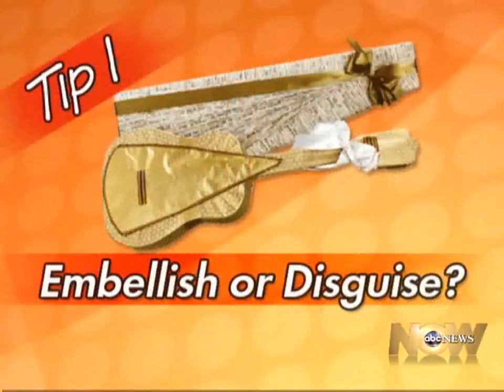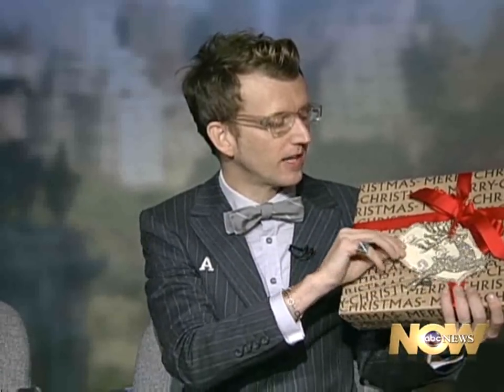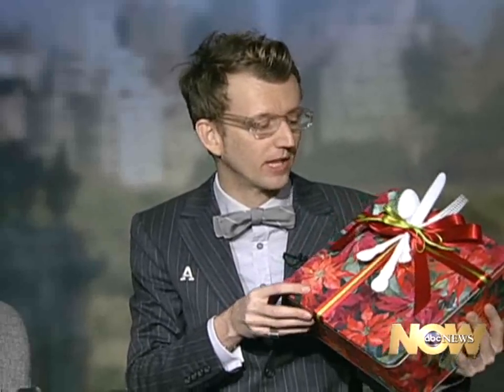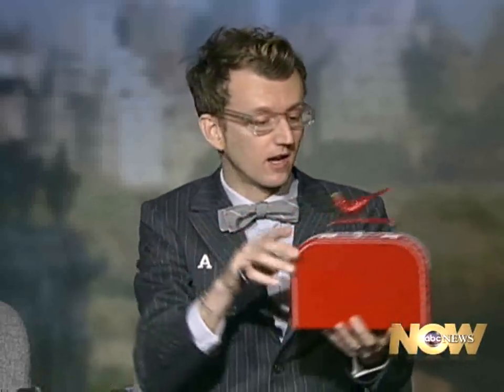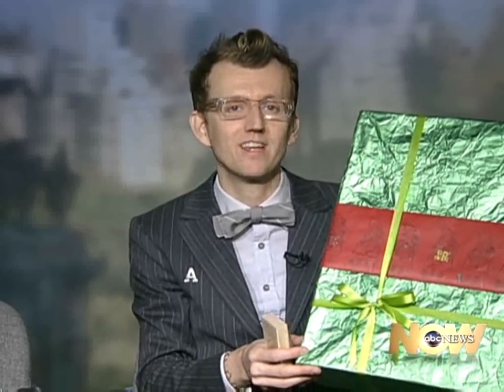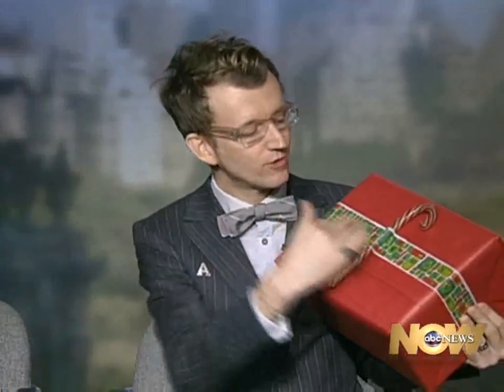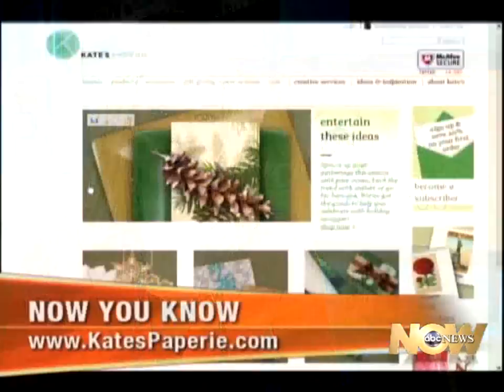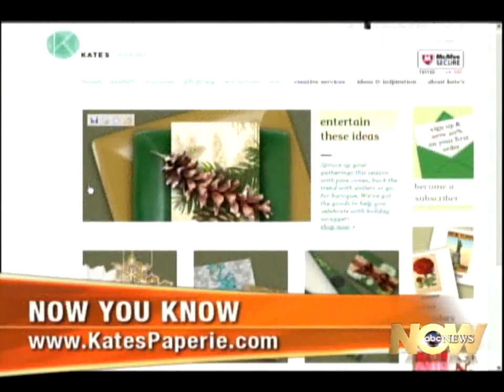Holiday Gift Wrapping Tips on ABC News Now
Alton DuLaney from Kate's Paperie shares unique ways to dress up gifts.